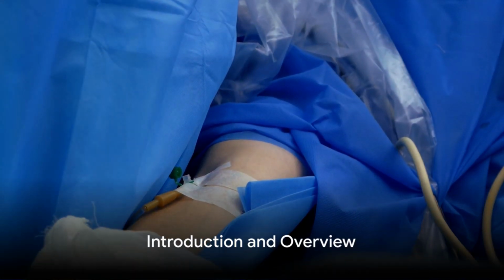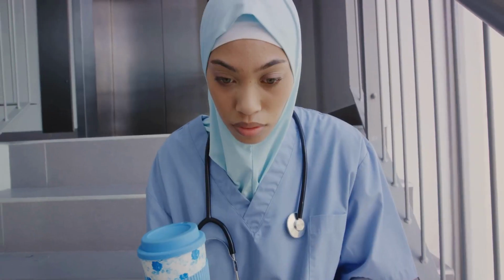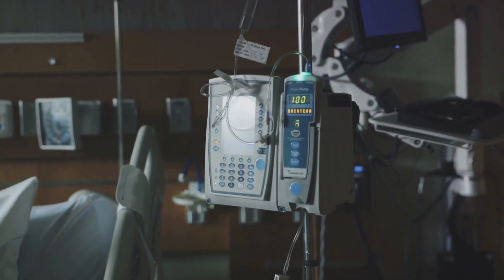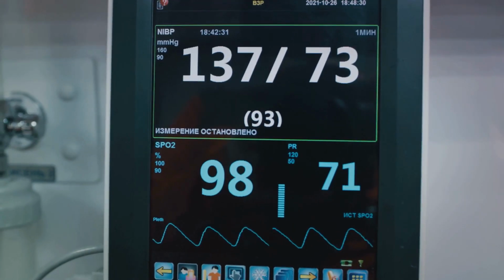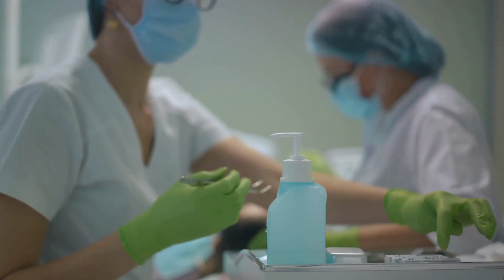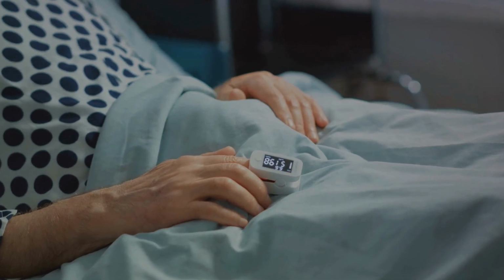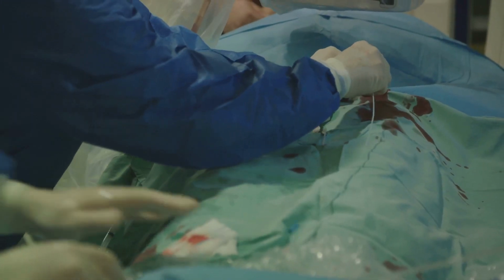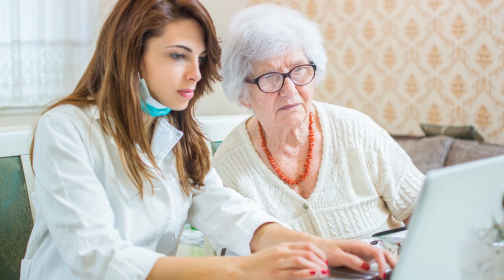Cracking the Central Line Code: Mastering Problems & Solutions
Struggling with the Central Line's quirks and glitches? Say no more! Welcome to your ultimate guide for navigating through the maze of Central Line troubles.

From overcrowding to signal failures, we've all experienced the frustrations that come with commuting on London's Central Line. But fear not, weary traveler! This channel is your beacon of hope, offering insightful solutions to turn your stressful journey into a smooth ride.

In this series, we delve deep into the heart of Central Line troubles, dissecting each issue with precision and offering practical remedies that guarantee a stress-free commute. Whether you're a seasoned commuter or a newbie navigating the London Underground, our expert tips and tricks will empower you to conquer any challenge the Central Line throws your way.

Join us as we explore:

Common Central Line issues: Overcrowding, delays, signal failures, and more.
Proven solutions: Insider strategies and expert advice to overcome every obstacle.
Practical tips: Simple adjustments that can make a world of difference in your daily commute.
Success stories: Real-life accounts from commuters who've mastered the art of Central Line travel.

Don't let Central Line troubles dampen your spirits! Together, we'll transform your journey from chaotic to carefree. Let's make every trip on the Central Line a smooth ride to remember!